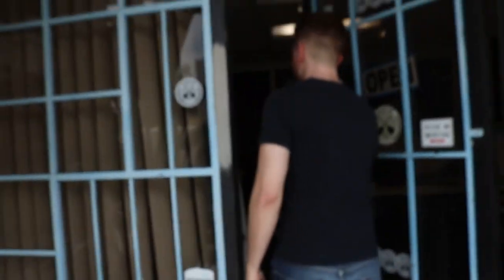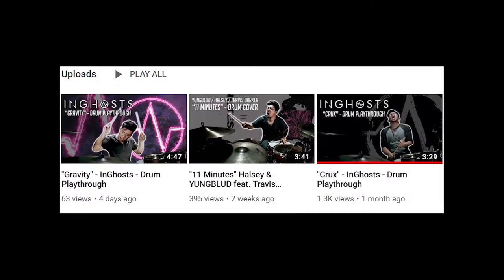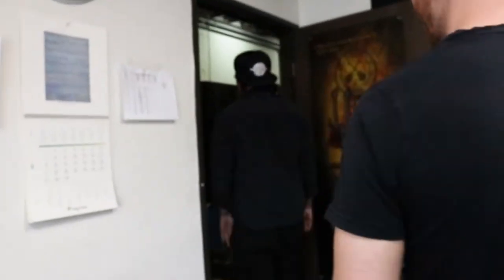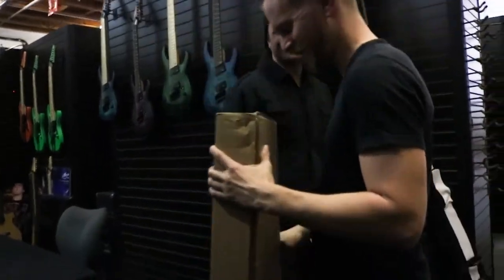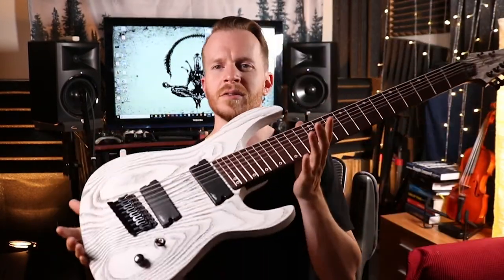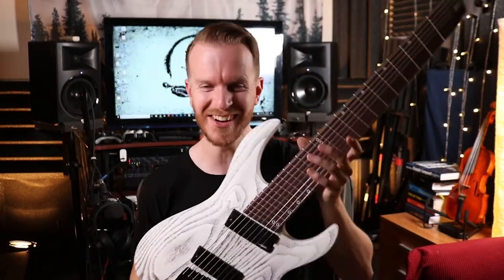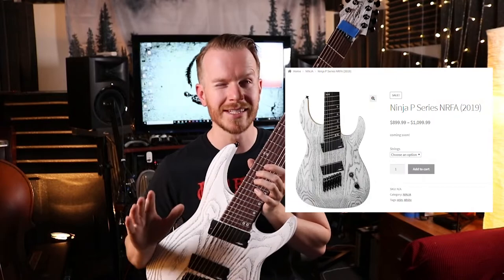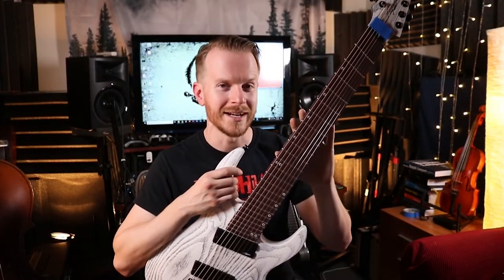Legator Ninja P Series NRFA Unboxing & Performance | Vlog 1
Song: Giantsbane
Written, recorded, mixed, mastered by Steven Ward

Not quite sure if anyone is gonna read this but I make music and videos and get to do some really cool stuff in Los Angeles California.